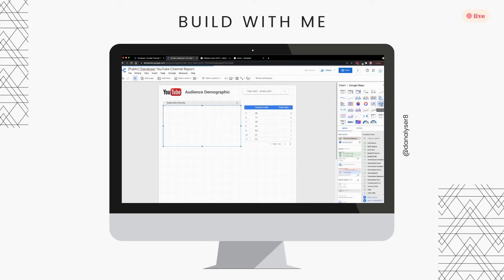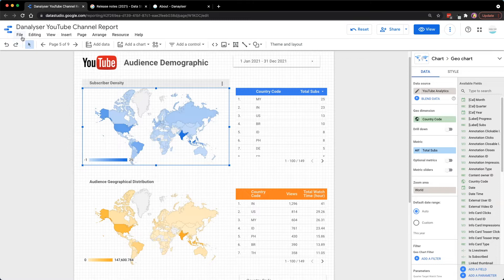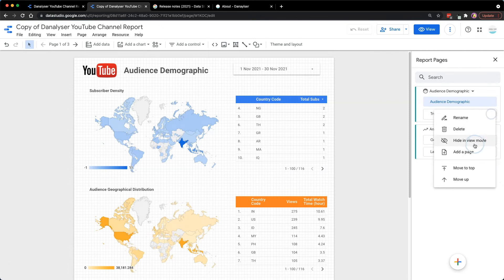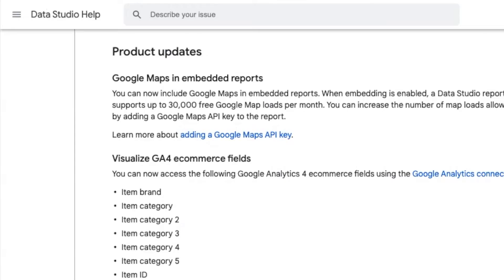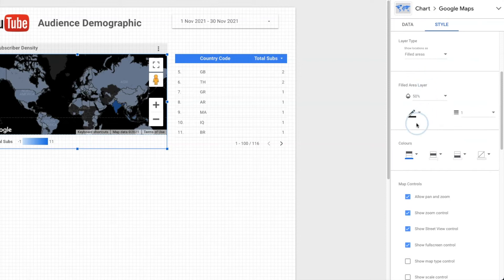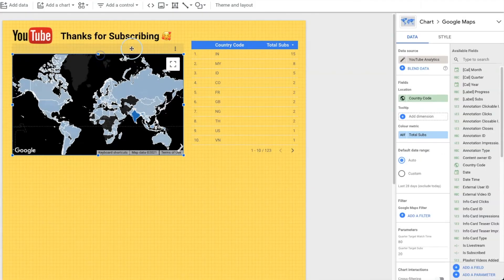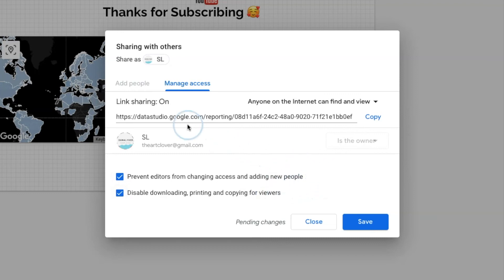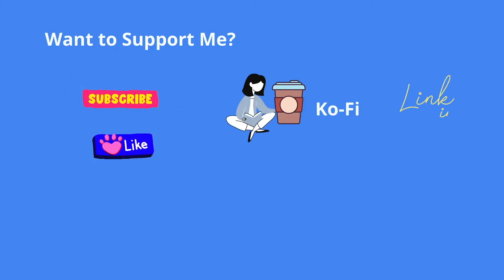Build With Me EP 2: Embed Data Studio Report with Google Map Chart [NEW UPDATE]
"Google maps cannot yet be displayed in embedded reports.? " Nope no more! With the October 2021 update, we can now display a Google Map chart in Embedded Data Studio Reports!

In this tutorial, I created a Data Studio Report with Google Map Charts so that the map can be embedded in my HTML website with the embed code.

🎨 B U I L D   W I T H   M E
This is a casual tutorial series where I share how I create a mini dashboard for myself.  It's meant to share some knowledge about Data Studio and also to share some quick tips in Data Studio.